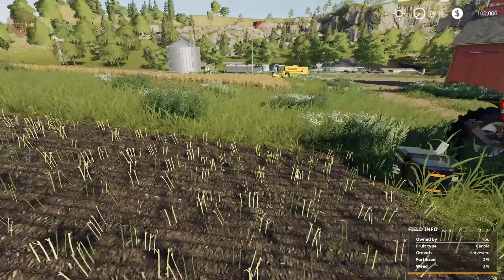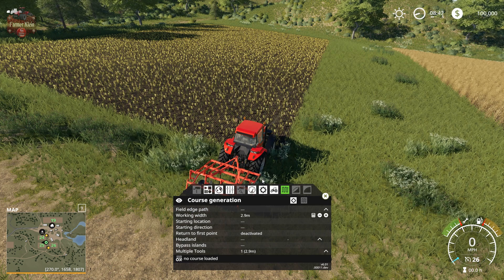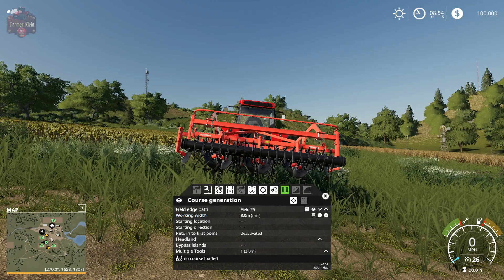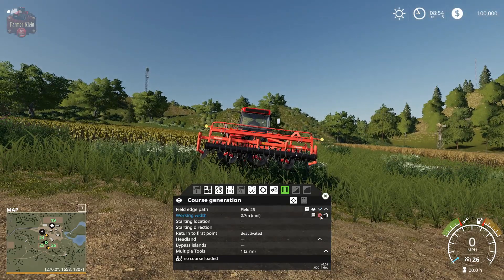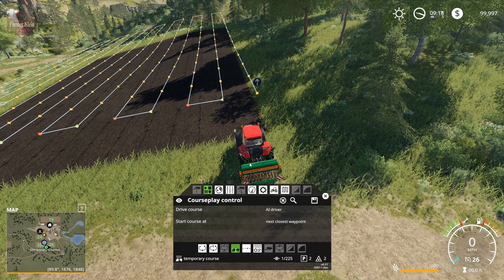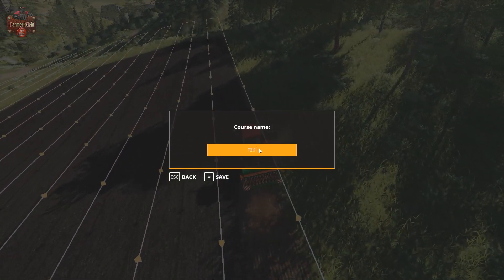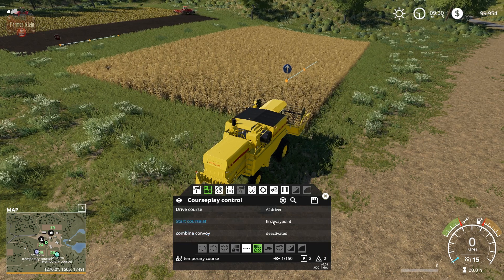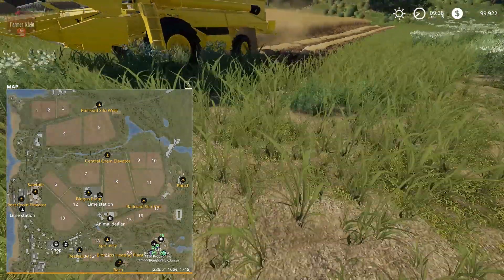Basic Field work and Course Generation with Courseplay in FS19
In todays video we will look at the two main ways to setup basic course generation to perform field work and the seed and fertilize function.

We setup a simple course to cultivate a field, seed a field and harvest a field all with courseplay.